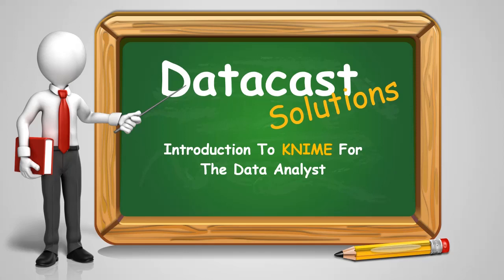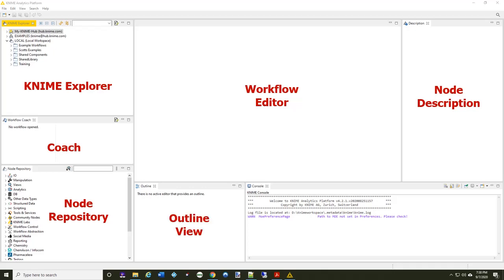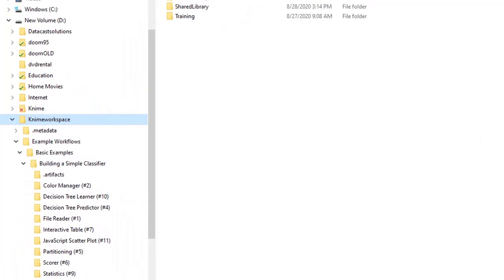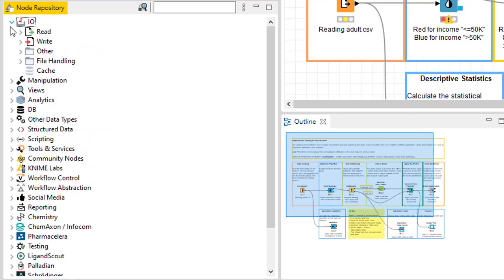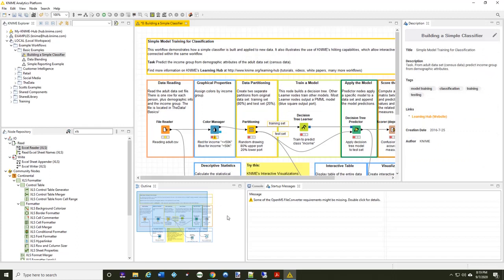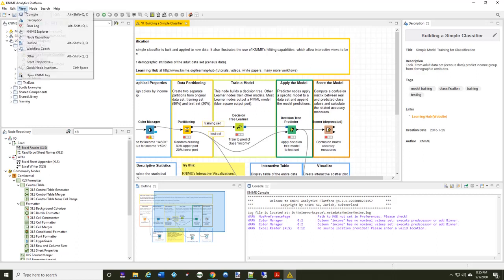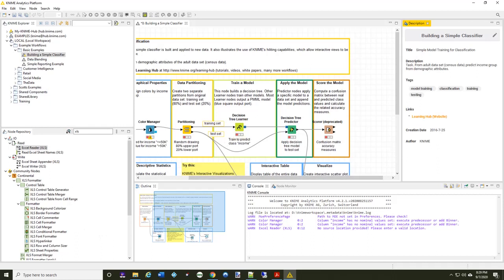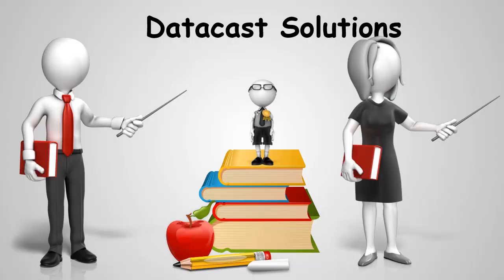KNIME Introduction Part 04 Platform Overview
KNIME Software basic introduction. Shows you all the sections of the screen and the basics of how one goes about creating workflows.